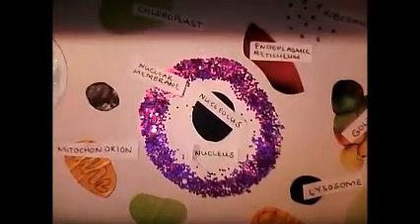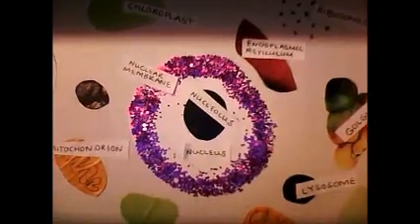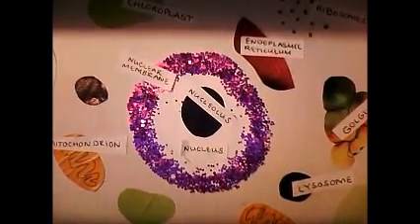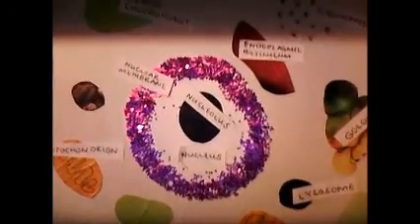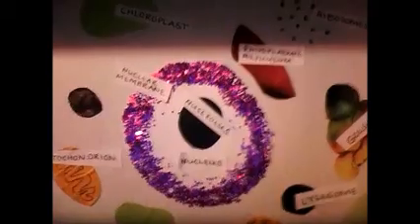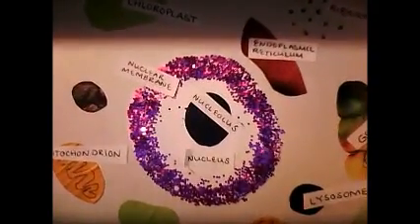Plant Cell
A homemade model of a plant cell for BSC2007 at the University of Florida.